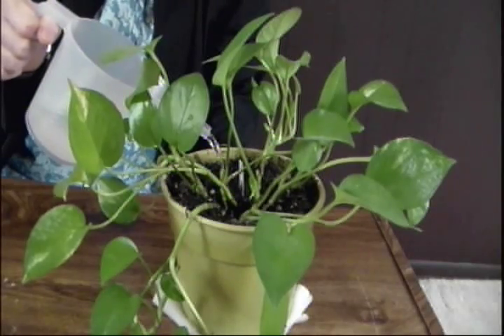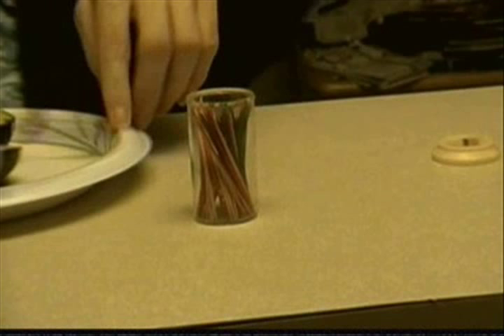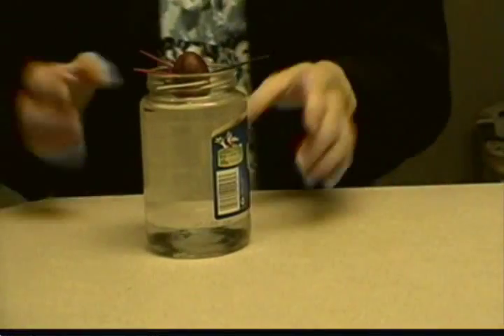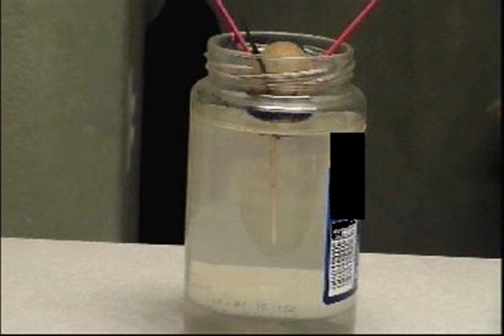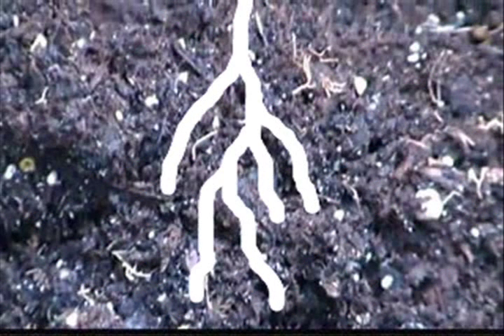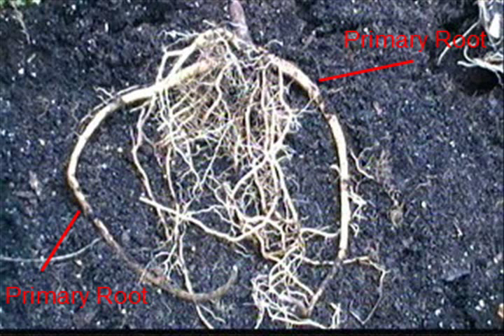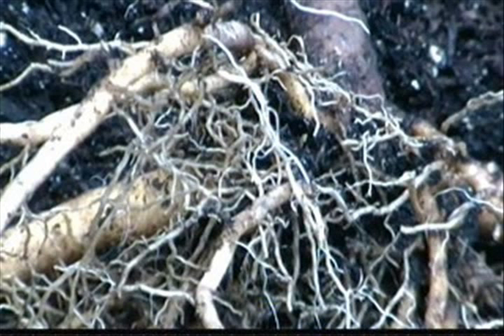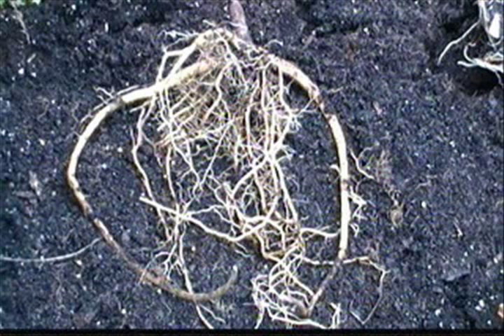!!!GROW AN AVOCADO FROM SEED!!!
!!!GROW AN AVOCADO FROM SEED!!! (How To Grow Tree) SCIENCE EXPERIMENT

0:00 - How do roots grow down
0:36 - Lets get to the root of an experiment
2:02 - Explanation seed germination
2:42 - Explanation Roots
3:30 - We go to the root of the question

Crazy Chris is checking out plant roots and shows you how to grow an avocado from seed!

Objective: to understand germination and root system

Materials:
 ~ Avocado
 ~ Knife (Adult)
 ~ Tooth Picks
 ~ Jar
 ~ Water

Step 1) Cut the avocado in half and remove the avocado pit.

Step 2) Poke 3-4 tooth picks into the side of the pit careful not to put them to deep.

Step 3) Fill a jar with water and place your avocado fat side down so the tooth picks rest on the moth of the jar.

HOW DOES IT WORK:
Seed embryos germinate when the seed takes enough water to begin cellular growth. This cause part of the embryo to begin growing a long tube which breaks through the seed coat. As this embryonic root is influenced by gravity due to a hormone build up known as Auxin or Polar Auxin this causes cells that are not saturated with the hormone to grow while the cells that are saturated stop, giving the embryonic root its familiar curve. As this hormone builds up in the tip of the root, all the cells are equally saturated in the hormone causing all the cells to grow equally. Roots are an organ of the plant that is responsible for 4 major task usually under ground. 1) the primary roots job is to anchor the plant as well as transport water minerals and food up and into the plant. In smaller non woody plants this primary root splits into 2 or more primary roots. These primary roots send out lateral roots which aide in anchoring as well as the search for water. 2nd is the absorption of water and minerals, lateral roots shoot out root hairs which actually absorb the water through a process known as osmosis. 3rd is to store starches and sugars as well as minerals and water to support the plant during harsh environmental conditions. And finally 4th in some cases as a asexual reproduction or clone of the plant as well as how tough or rocky the soil  is, its these factors that determine root growth direction.